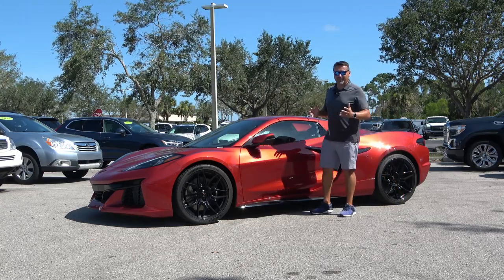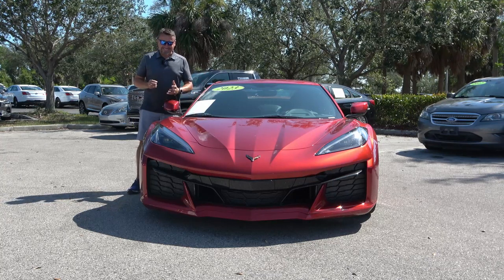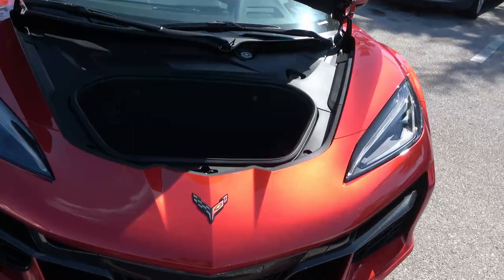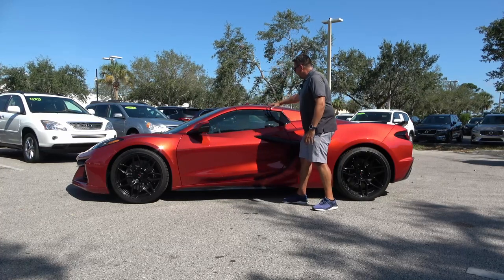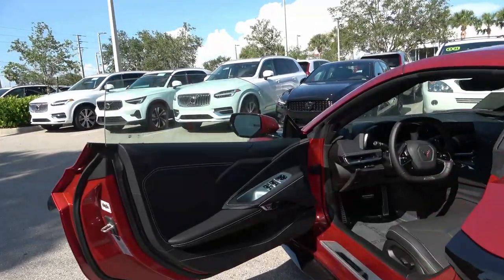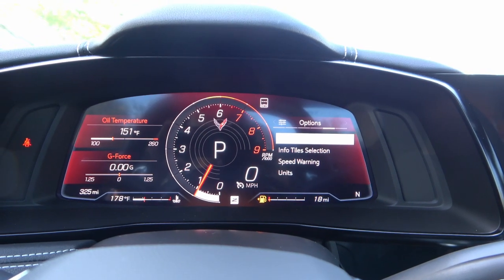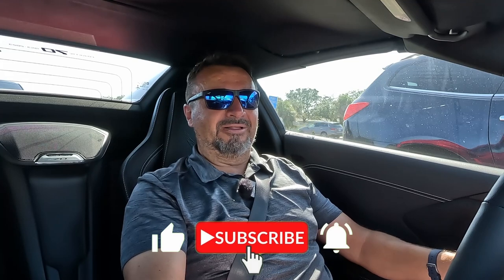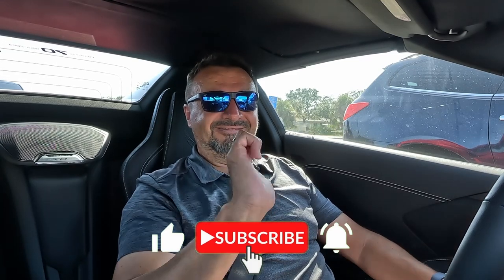2023 Chevrolet Corvette Z06 Convertible 1LZ is unbelievably awesome! Review and drive.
2023 Chevrolet Corvette Z06 Convertible 1LZ is unbelievably awesome! Review and drive.
In today's video I am checking out 2023 Chevrolet Corvette LZ1 Z06 Convertible. Huge thanks to McGrath Volvo Cars of Ft. Myers for making this video possible.

This performance corvette was  had the original base  MSRP of

                                                                                                          $112,500.00

GAS GUZZLER TAX                                                                                2,600.00
NAVIGATION                                                                                           1,795.00
PERFORMANCE DATA AND VIDEO
RECORDER
RED MIST METALLIC TINTCOAT                                                           995.00
WHEELS, SPIDER BLACK                                                                        495.00
ALUMINUM
EXHAUST TIPS, BLACK                                                                           395.00
BLACK LUG NUTS                                                                                    245.00
(DEALER INSTALLED)
BLACK WHEEL LOCKS (DEALER                                                           125.00
INSTALLED)
BATTERY PROTECTION PACKAGE                                                      100.00
TOTAL OPTIONS                                                                               $6,750.00
TOTAL VEHICLE & OPTIONS                                                      $119,250.00
DESTINATION CHARGE                                                                    1,395.00
TOTAL VEHICLE PRICE*                                                             $120,645.00